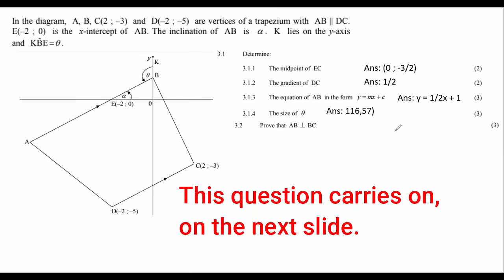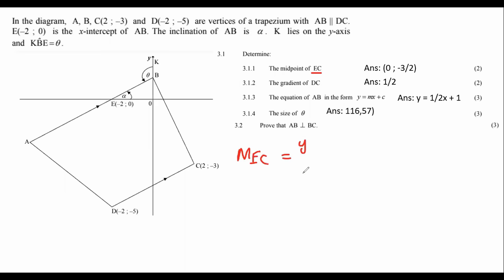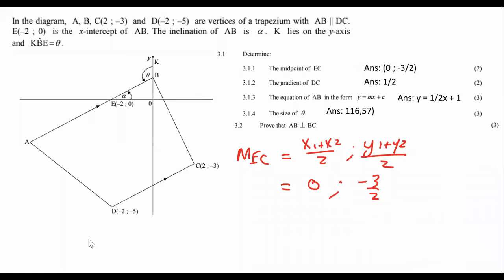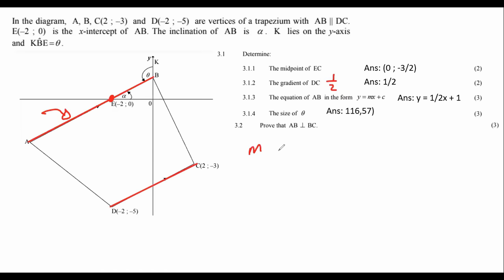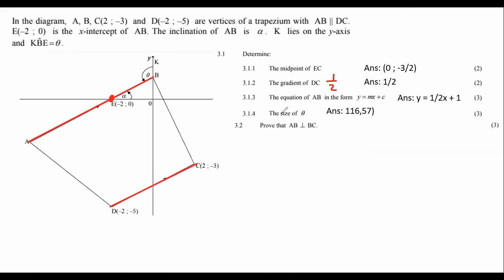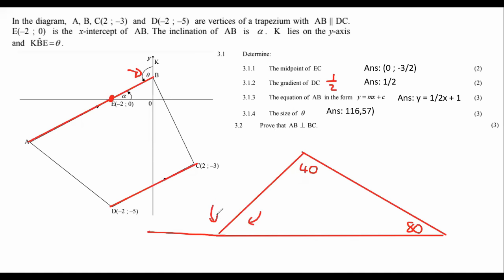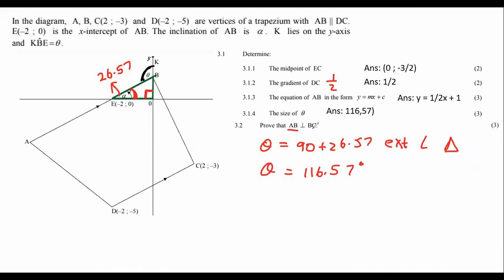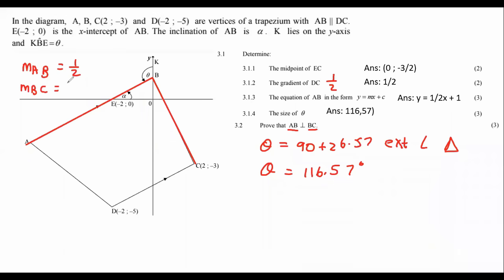Analytical Geometry Grade 12 Practice Question